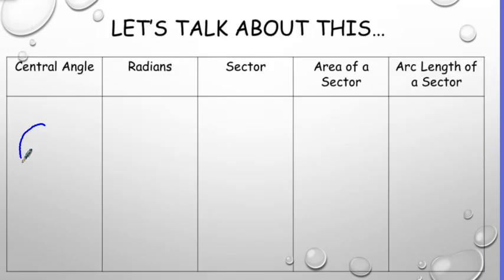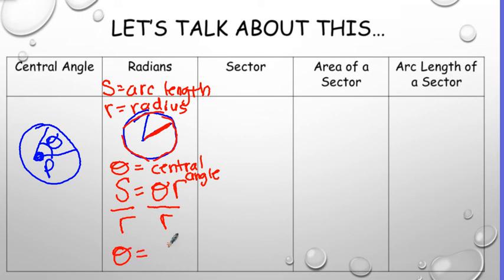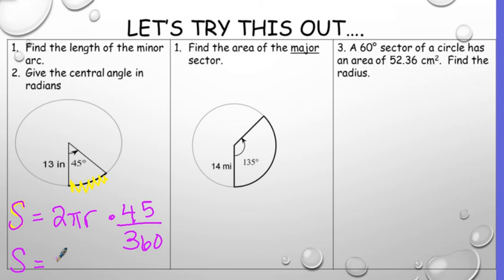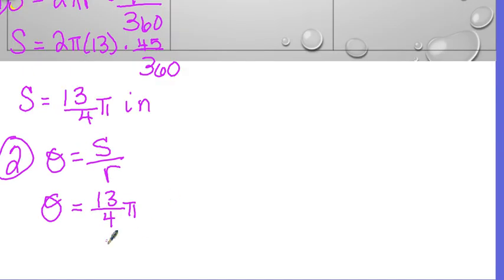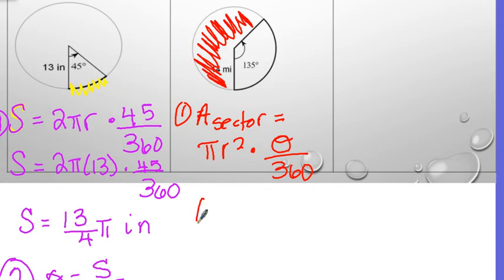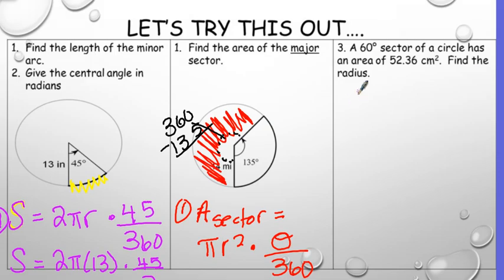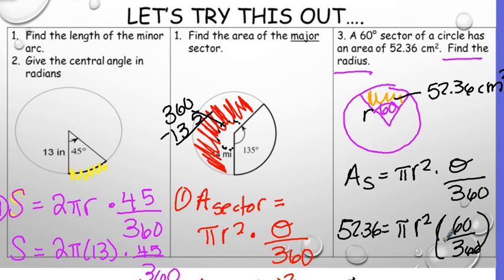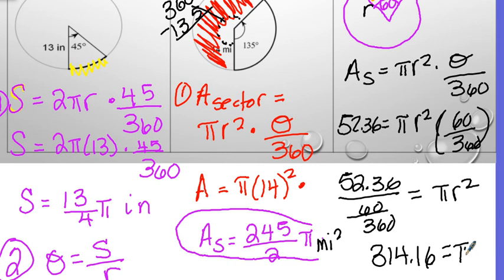Wk of Jan 21 Day 5 Area and Arc Length of a Sector